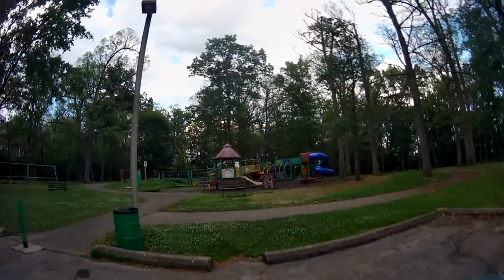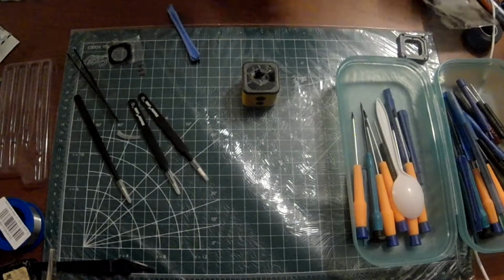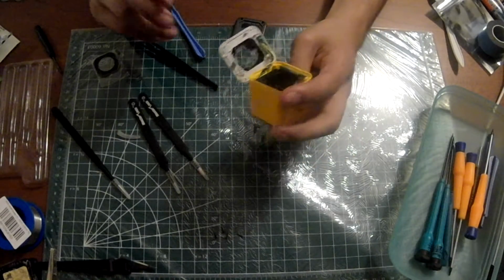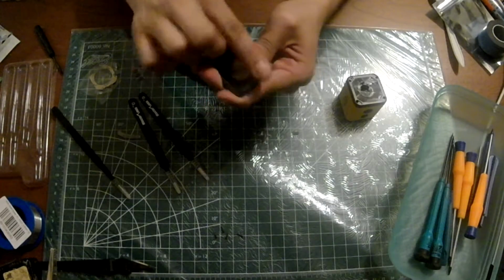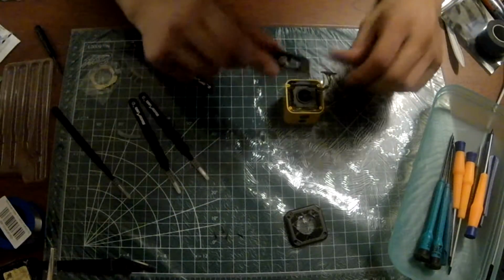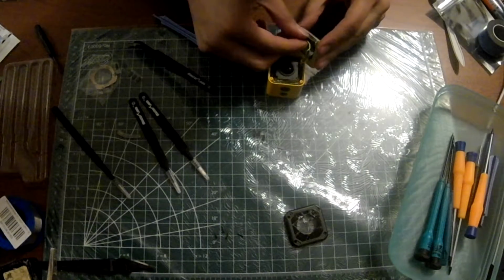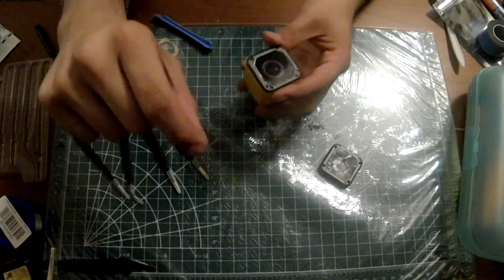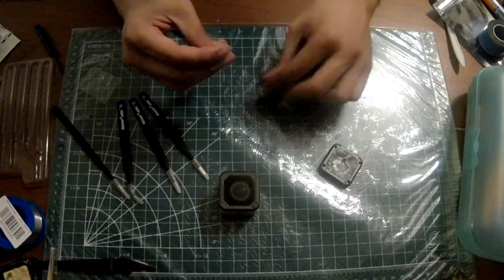Caddx Orca Glass Screen Replacement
Well, on one of the very first flight I broke my Caddx Orca shattering the glass front screen, So I promptly ordered 5 replacements and here I am taking much too long to figure out how to actually replace the screen!